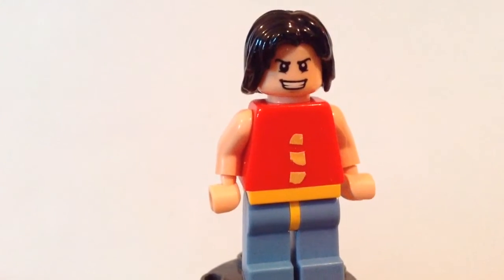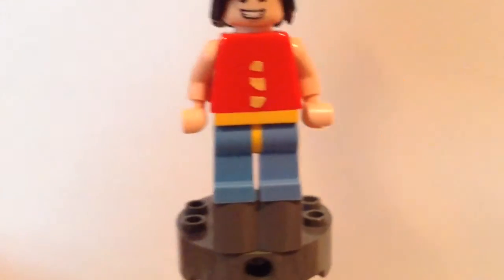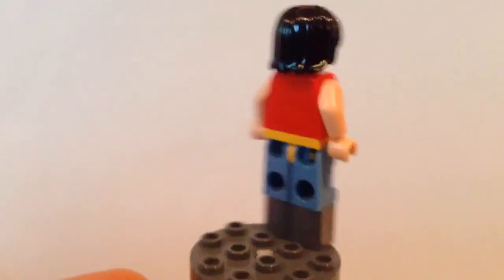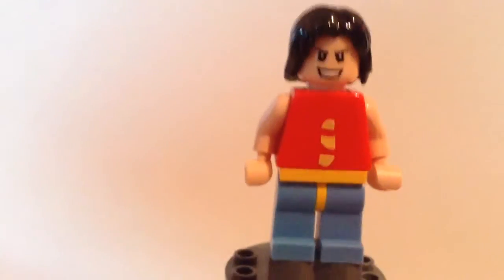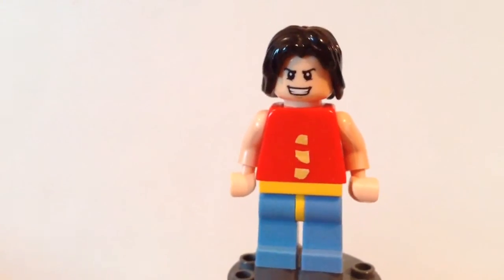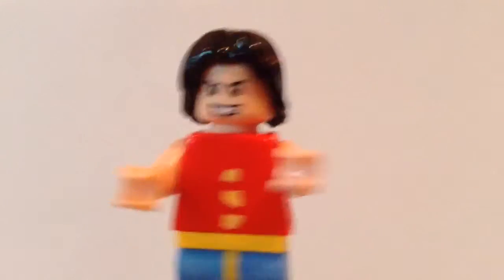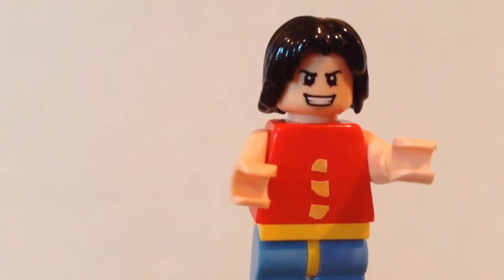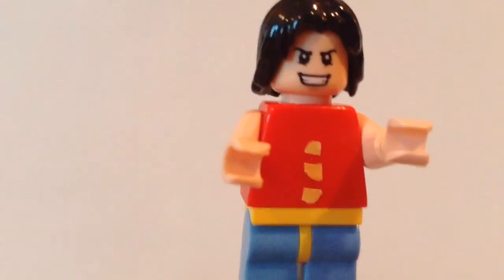LEGO One Piece: Monkey D. Luffy Custom Minifigure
one piece is epic =D